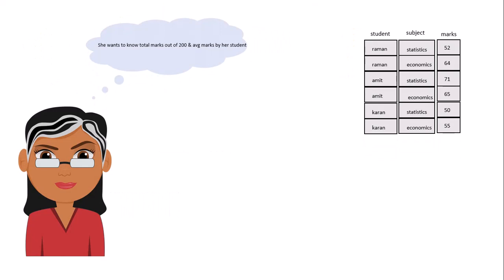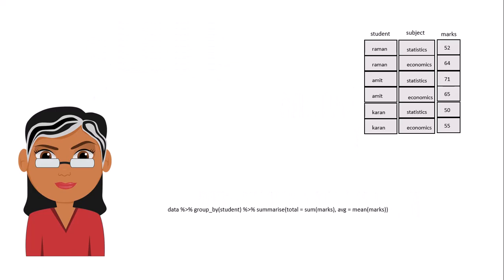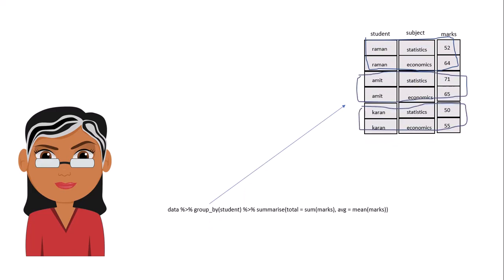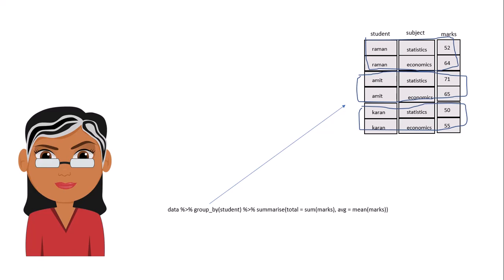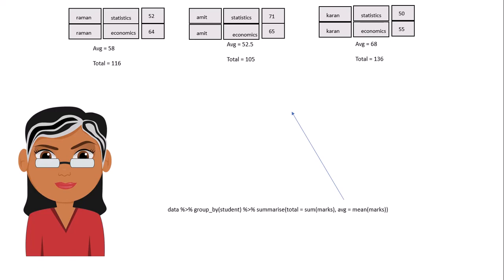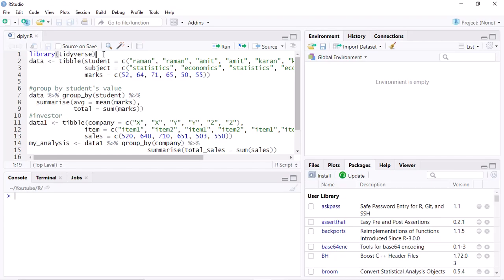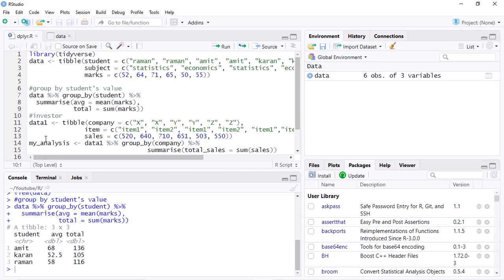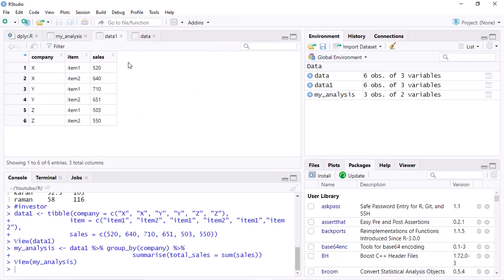dplyr group by method (part-2)